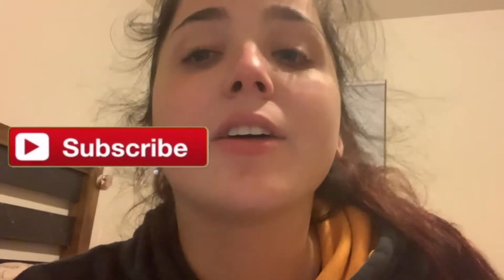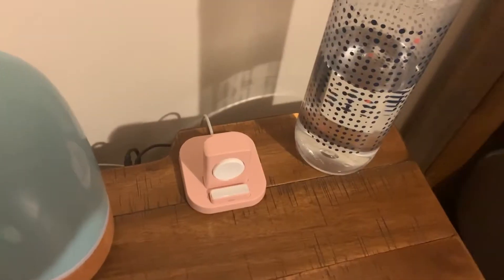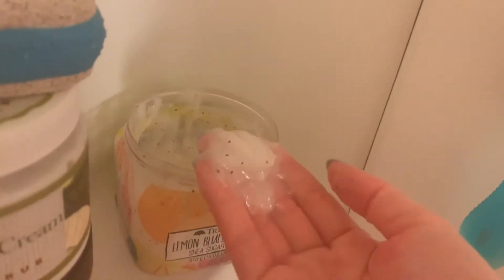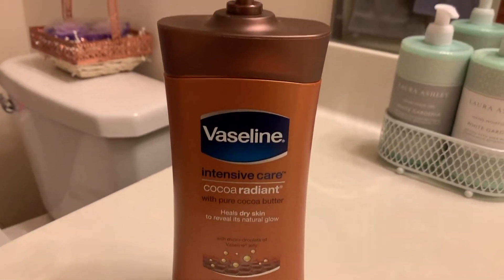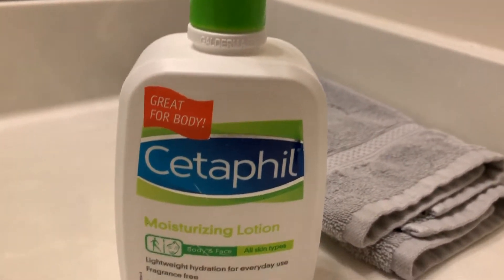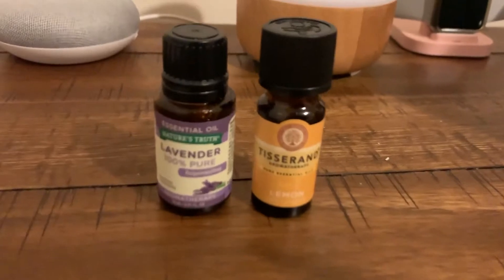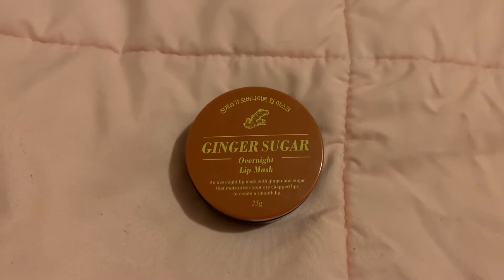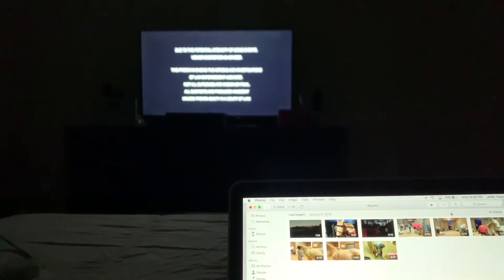Night Routine Vlog Style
In this video, I go through my nighttime routine in vlog style. I enjoy winding down and going through my skincare routine every night.

FOLLOW ME //

SHOP EQUIPMENT //

CANON EOS T1I
LIGHTING KIT

SHOP BEDROOM //

Hey guys! My name is Joely and I do lifestyle and beauty videos! I try to upload vlogs every other day and regular videos as often as my schedule allows so be sure to keep an eye out for my videos by pressing that notification button and joining the family!